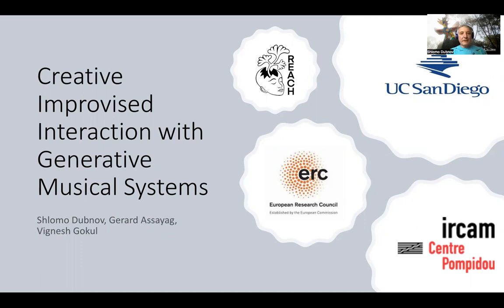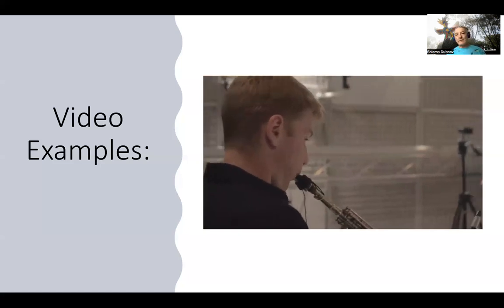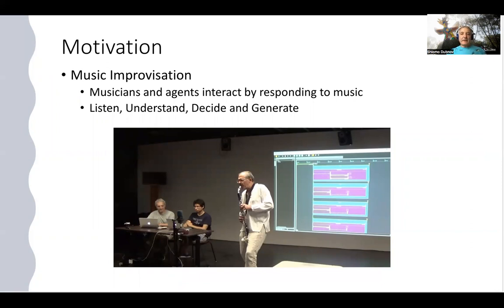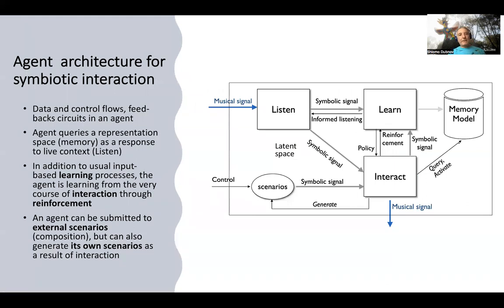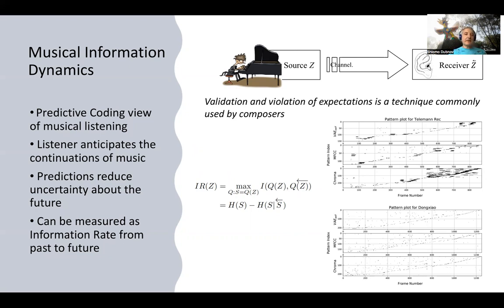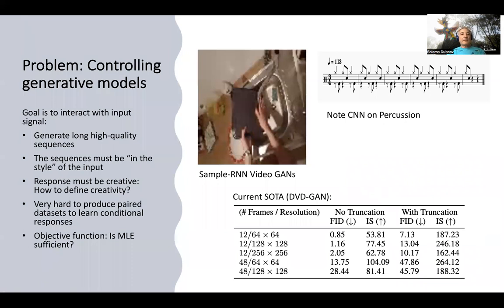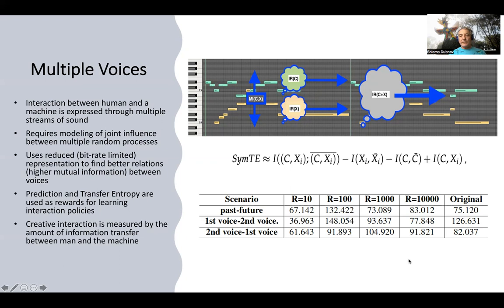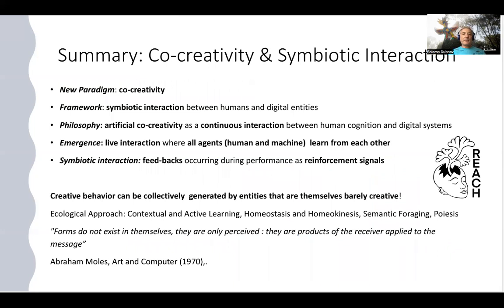Creative Improvised Interaction - MIPR2022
A talk for the MIPR2022 Conference on Creative Improvised Interaction with Generative Musical Systems. The talk opens with some improvisation examples and then goes into the basic Deep Information Dynamics model that presents a predictive bottleneck view of musical cognition, followed by transfer entropy estimation for multiple-voices and use of Reinforcement Learning for symbiotic man-machine co-creativity.